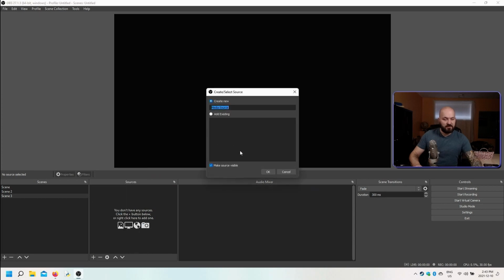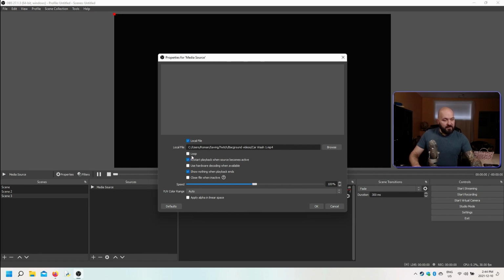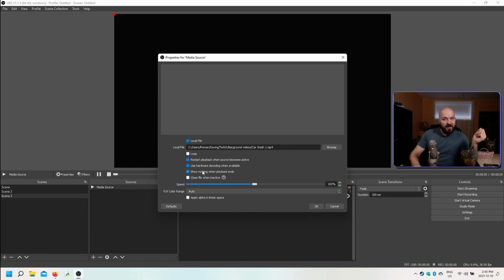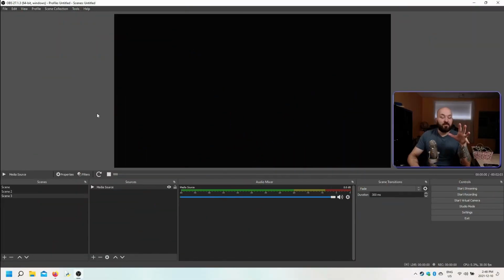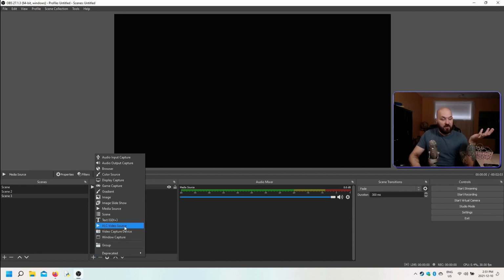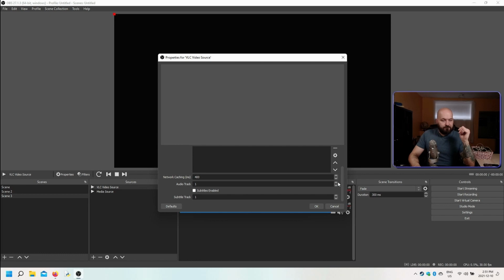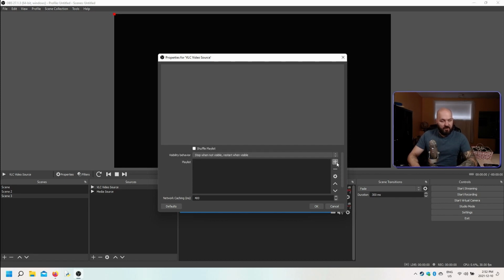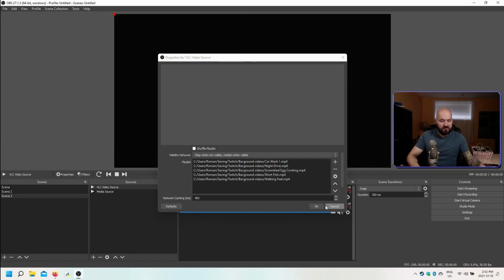How To Use The Media Source, VLC Source in OBS - Dec 2021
OBS Studio Media VLC Source Tutorial Guide - A Beginners Guide on how to use the media source and VLC source in OBS Studio for live streaming.

00:15 - Media Sources
02:30 - VLC Source
07:00 - Conclusion
Music is N64 by Streambeats by Harris Heller

Once you pick a name and click OK, Media source will come up with some options to go through.  First, you can select a local file or an online or network file.  Unchecking the box will give you some options to choose for locating the file, it’s format and what you want to allow for buffering and network connection issues.
You have many of the similar options you saw in the slide show source such as the option to loop and to close when inactive.  If a source plays and then ends, you can choose to restart playback when the source is made visible again.  You have the option to use hardware decoding when available.  I would recommend selecting this option, as this can better allocate the workload of decoding certain types of video files to hardware that isn’t already busy with OBS or games.  Choose to show nothing when playback ends makes the source go away when done, or if you uncheck it it’s gong to stay on screen.
Adjust playback speed with the slider.
Set your color range, and just like with the image source, you can set what color space your alpha channels work in.

Now, That’s great, but what if you need to be able to play more than one media file? You could add multiple sources and toggle them one at a time, but that would be messy.  Instead, there is a better option still.

If you do any work with video files, or even watch video files on your computer, you have probably heard of a program called VLC Media player.  If you have not heard of VLC media player, I’m very happy you chose to watch my video your first day on the internet.

It’s also incredibly versatile.  One of the things that has made VLC such a popular video player application, despite it’s less than friendly user interface, is its ability to play nearly any file you can find online.  Over the years that I’ve used this program, I can count on one had the amount of files that it hasn’t been able to open for me.  That was a long time ago, and file type support has only grown since then.
But, if you don’t already have VLC installed, check the link below to go to their site and download it.  Once it is installed, open OBS and add a new source.  You should see an option for a VLC Video Source.   This is a bad name for it because you can use this for any file that VLC can open including music.
Once you select a name, the settings window is going to appear.  Now at this stage, there isn’t anything new in here that we haven’t discussed earlier in the video.  You can loop or shuffle the playlist, alter visibility settings and most importantly, add your files to a playlist.

Having the ability to add files to a playlist is one of the two major benefits to using the VLC source over the traditional media source.  The other benefit of course is the aforementioned ability to open so many file types.  After that,  you can select your network caching.  Leave it alone if you don’t think that’s applicable to you.  Select an audio track. You’ll only need to adjust this if you have a source with audio that isn’t playing properly.  Most files will have all of the main audio on track one.
Lastly, if your video files come equipped with a subtitle track, you can add that here as well.

Now, while the VLC source is very useful, there are times where you want to choose it and times when you want to choose media source.  If you are having issues with transparency, you probably want media source.  If you are needing a video or audio playlist to run, you want VLC.  When I live-stream, I often have multiple VLC sources running both video files and background music. If your audio files are tagged properly, you can even find plugins that will display track info on screen for you. It’s very, very versatile.